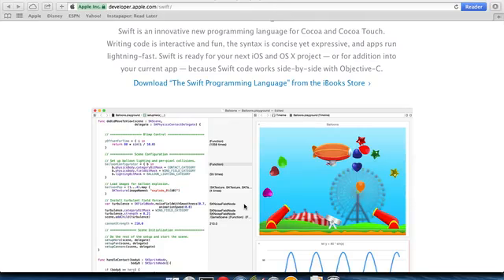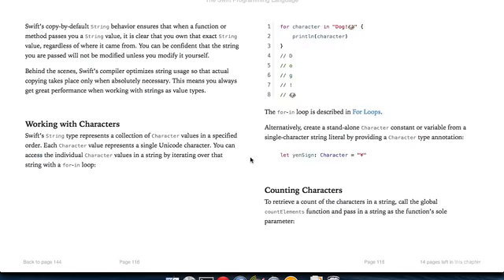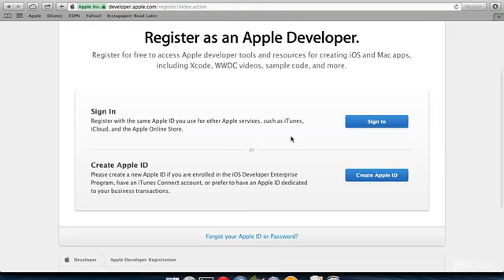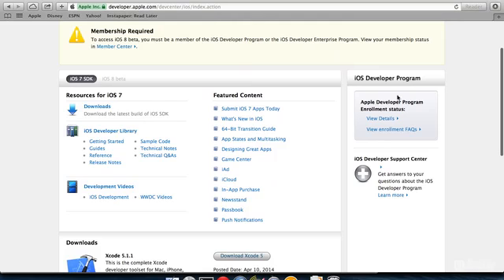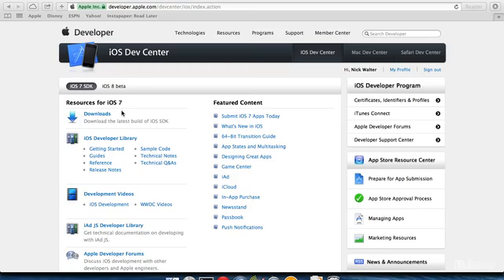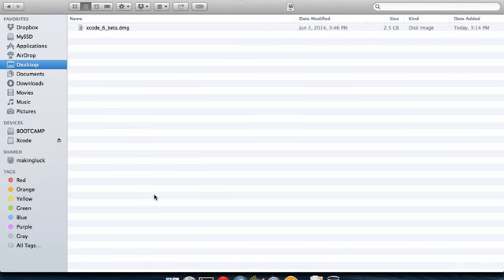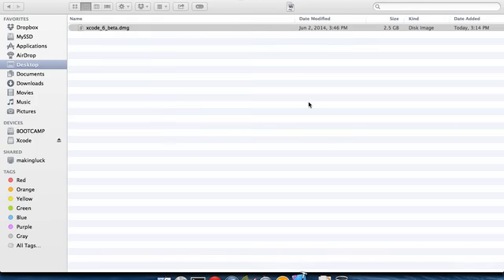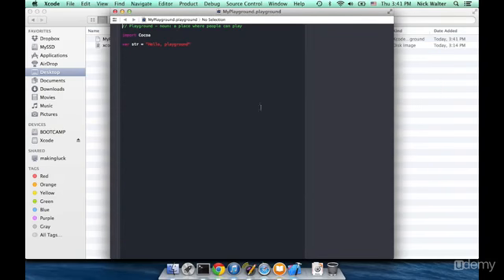Section 1:Video 2 - Getting Swift Set Up On Your Machine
About Swift

Swift has been years in the making. Apple laid the foundation for Swift by advancing our existing compiler, debugger, and framework infrastructure. We simplified memory management with Automatic Reference Counting (ARC). Our framework stack, built on the solid base of Foundation and Cocoa, has been modernized and standardized throughout. Objective-C itself has evolved to support blocks, collection literals, and modules, enabling framework adoption of modern language technologies without disruption. Thanks to this groundwork, we can now introduce a new language for the future of Apple software development.

Swift feels familiar to Objective-C developers. It adopts the readability of Objective-C's named parameters and the power of Objective-C's dynamic object model. It provides seamless access to existing Cocoa frameworks and mix-and-match interoperability with Objective-C code. Building from this common ground, Swift introduces many new features and unifies the procedural and object-oriented portions of the language.

Swift is friendly to new programmers. It is the first industrial-quality systems programming language that is as expressive and enjoyable as a scripting language. It supports playgrounds, an innovative feature that allows programmers to experiment with Swift code and see the results immediately, without the overhead of building and running an app.

Swift combines the best in modern language thinking with wisdom from the wider Apple engineering culture. The compiler is optimized for performance, and the language is optimized for development, without compromising on either. It's designed to scale from "hello, world" to an entire operating system. All this makes Swift a sound future investment for developers and for Apple.